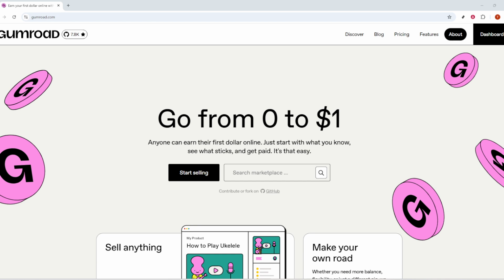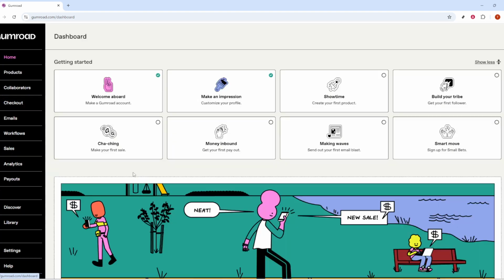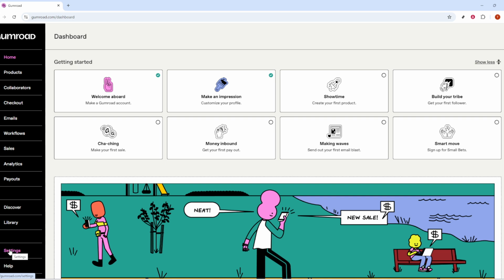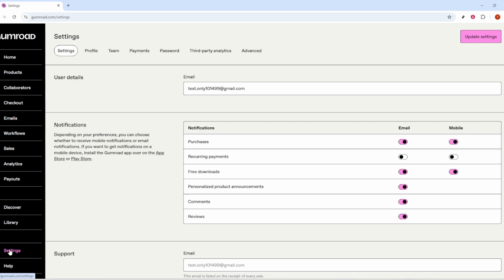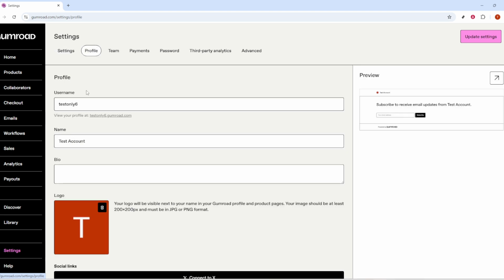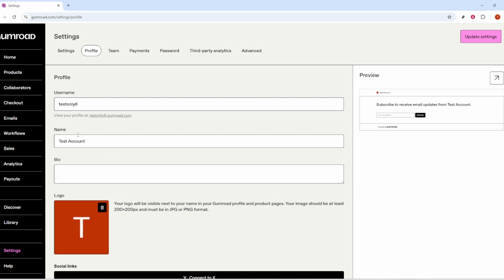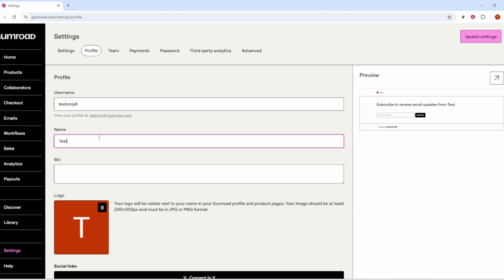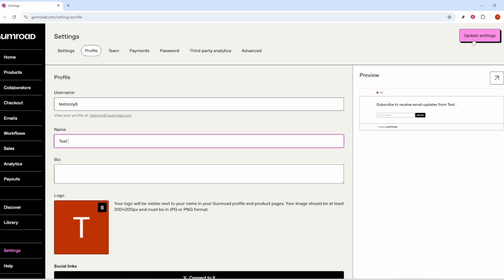How To Add Name Field On Gumroad (Quick Guide)